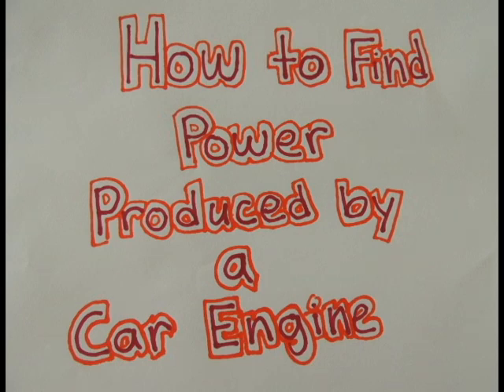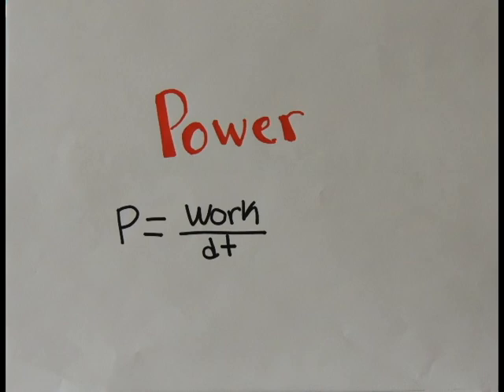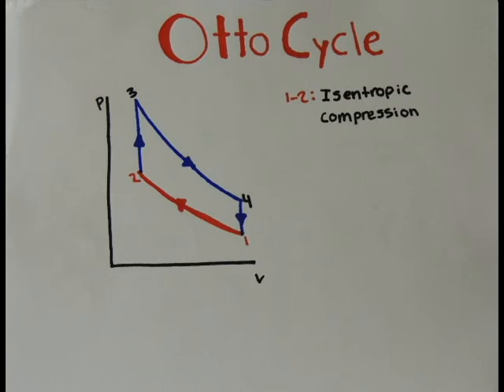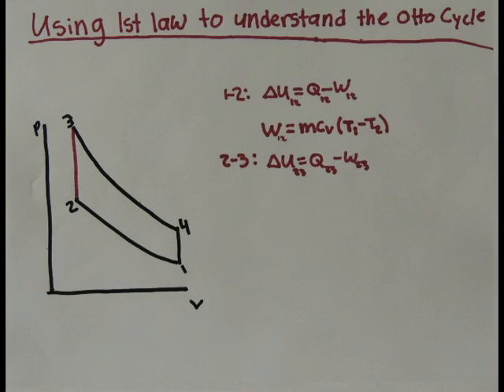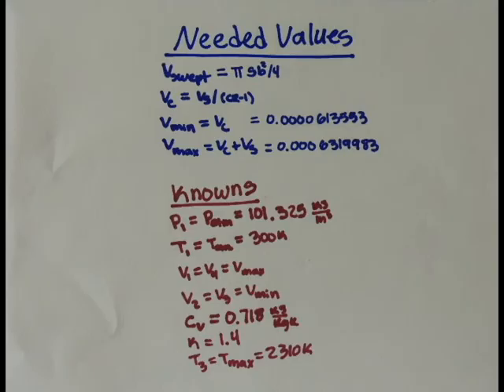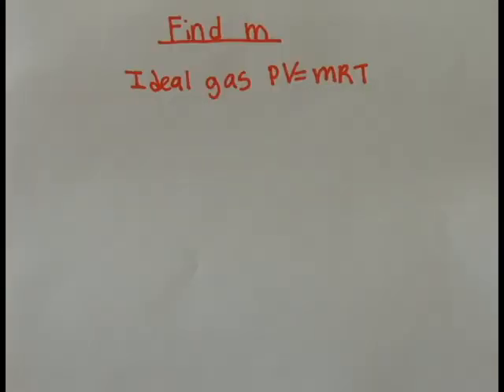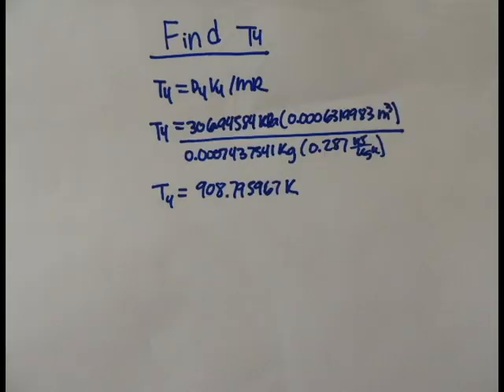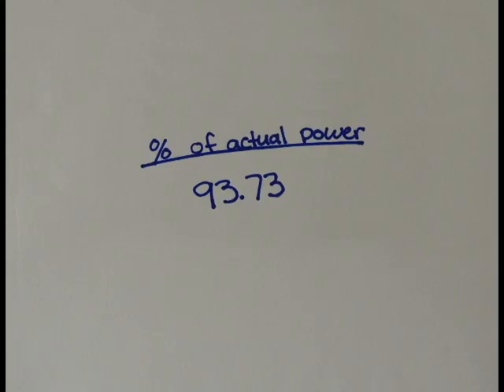How to find the power produced by a car engine